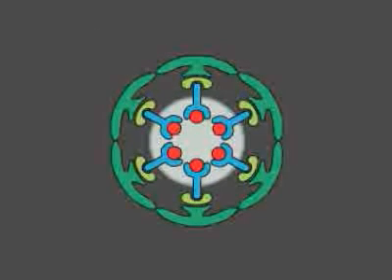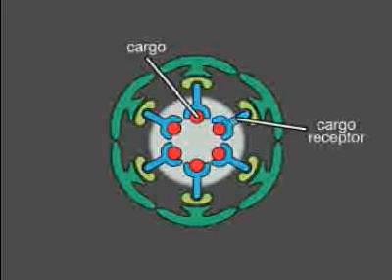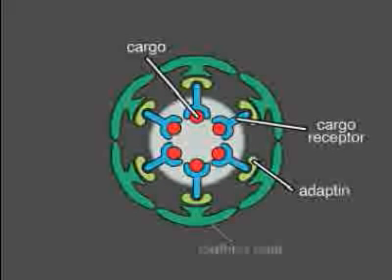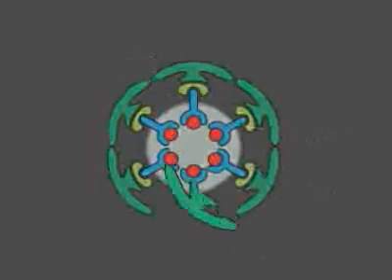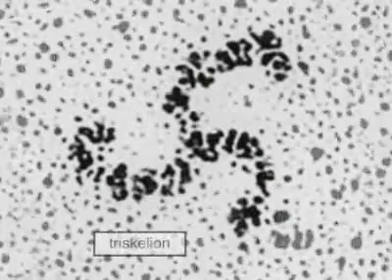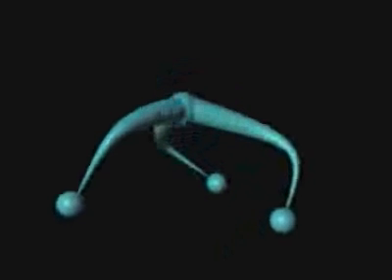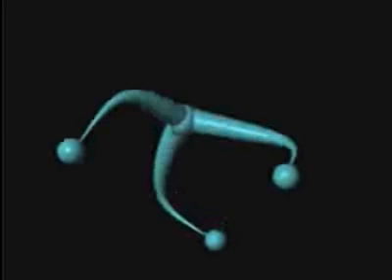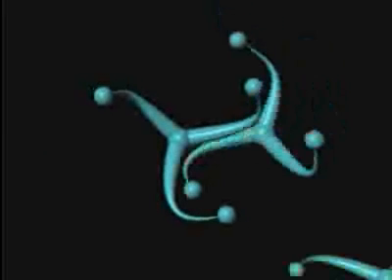Clathrine (ECB)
Essential Of Cell Biology
Videos
Clathrine